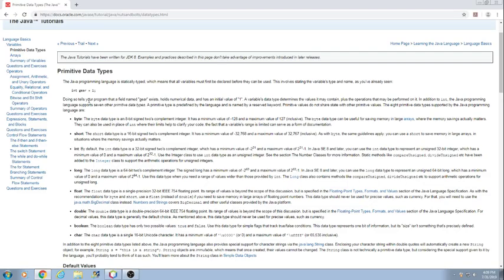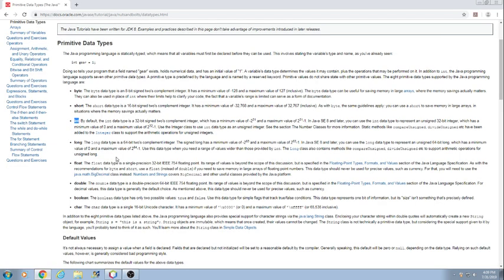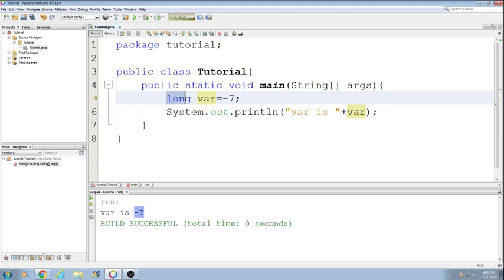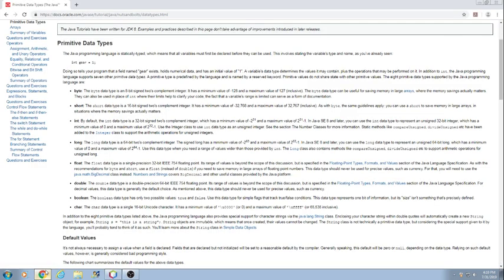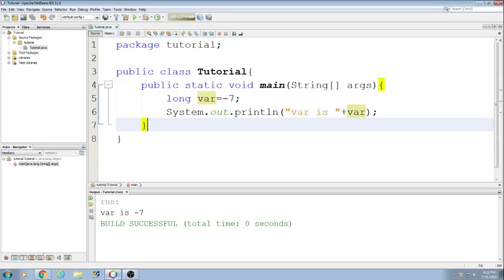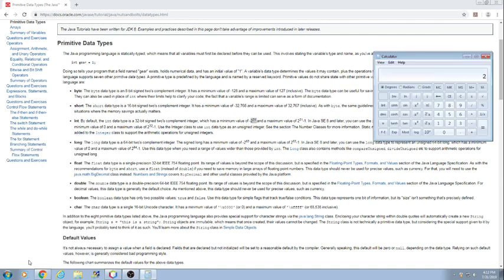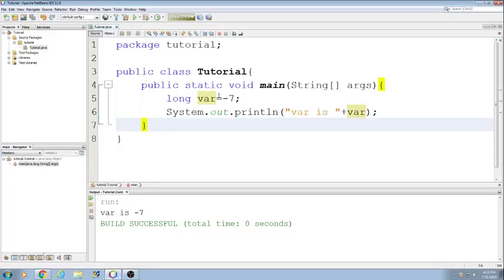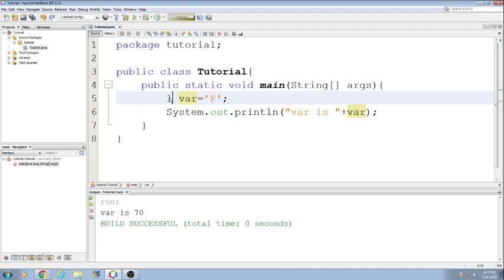Novice Java Tutorial with Apache NetBeans 11.0: 13 int and long primitive types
Discuss a little more in depth about the int and long data type variables.

Explain code declaring and assigning an int type. (0:19)

Run first example. (0:29)

Return to the java docs and explain more deeply about what is going on in an int type. (0:57)
int types take up 32 bits of ram. Memory is freed once program terminates.

Explain the long primitive type. (1:40)
The long type takes up 64 bits of ram and can represent a larger range of numbers.

Run the program with the long type declared. (2:16)

Explain the size difference and range between int and long. (2:55)

Last topic:
Assign a character literal 'F' to long type variable. 70 is returned back to console because that is the ASCII lookup reference. (4:03)

Reference the ASCII table (link is at top of page). (4:25)

Store a char type to an ASCII reference. (4:55)